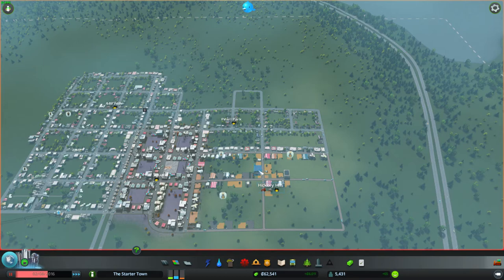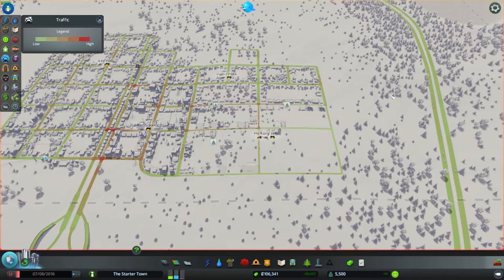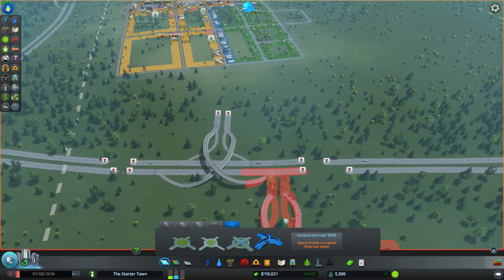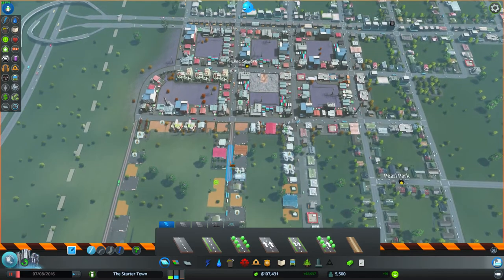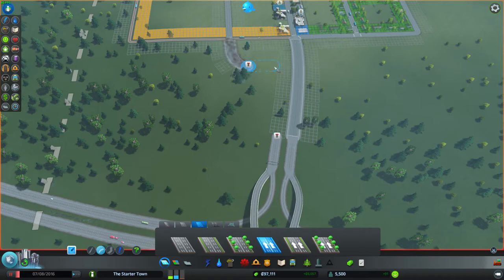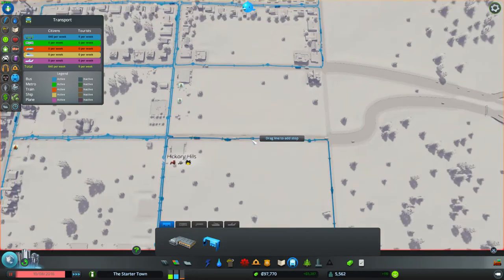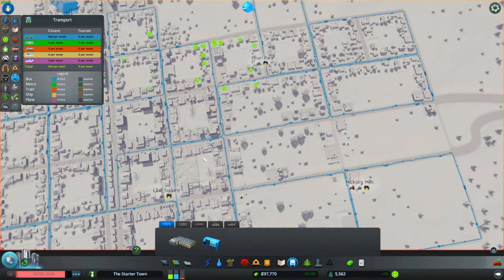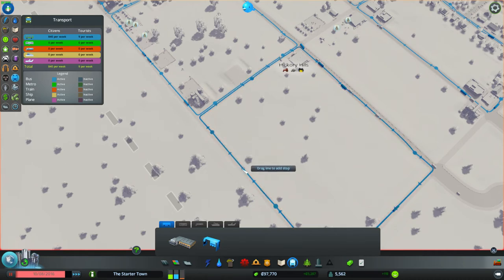Cities Skylines: Tips Traffic | #8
Thanks For all The likes and Subs! This is Episode #8 Of Cities Skylines Tips! Traffic is hard!

Cities: Skylines is a city-building game by the Finnish game developer Colossal Order and published and released by

Paradox Interactive on March 10, 2015 for Windows, OS X and Linux.Video game journalists perceived it as a competitor

to 2013 city-building game SimCity. Skylines is available via digital distribution service Steam.

Cities: Skylines focuses on city-building simulation through urban planning. Players control zoning, road placement,

taxation, public services, and public transportation of an area. Gameplay is open-ended, touted as "endless sandbox

gameplay across massive maps." Player-determined civic policies can affect the development of the entire city or

individual districts thereof.

Roads can be built straight or free-form and the grid used for zoning adapts to road shape; cities need not follow a

grid plan. Roads of varying widths (up to major freeways) accommodate different traffic volumes, and variant road

types (for example roads lined with trees) offer reduced noise pollution or increased property values in the

surrounding area at an increased cost to the player.

Modding, via the addition of user-generated content such as buildings or vehicles, is to be supported in Skylines;

the creation of an active content-generating community is an explicit design goal. This content will be available for

download from the Steam Workshop.

Finnish developer Colossal Order had wanted to create a game with a broader scope than its transportation-focused

Cities in Motion games for some time, but could not initially secure funding from publisher Paradox

Interactive.Cities: Skylines was announced by Paradox on August 14, 2014 at Gamescom while in the alpha stage of

development. The announcement trailer emphasized that players could "build [their] dream city," "mod and share

online" and "play offline"—the third feature was interpreted by journalists as a jab at SimCity, which initially

required an Internet connection during play. Skylines uses an adapted Unity engine with official support for

modification. In early September 2014, a release between the first and second quarters of 2015 was estimated;

Colossal Order expects to continue development on Skylines after its initial release. On February 10, 2015, a

trailer announced the release date as March 10.